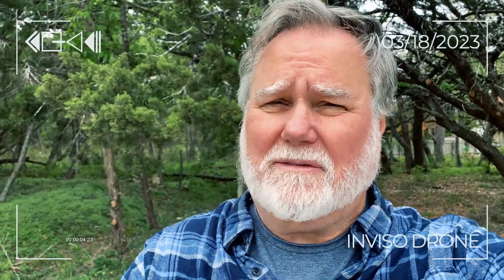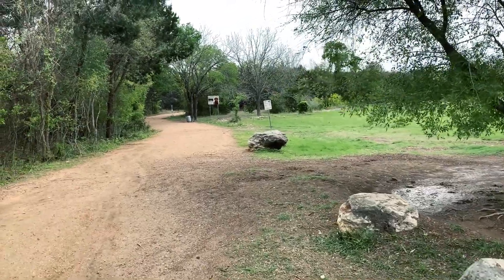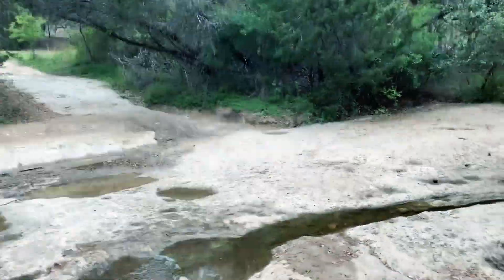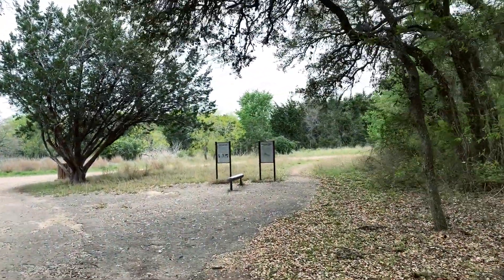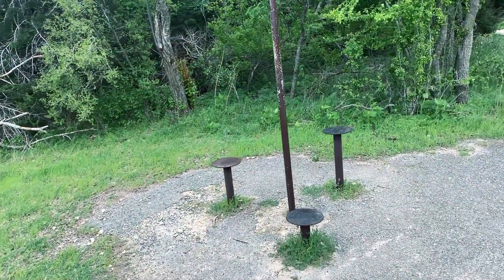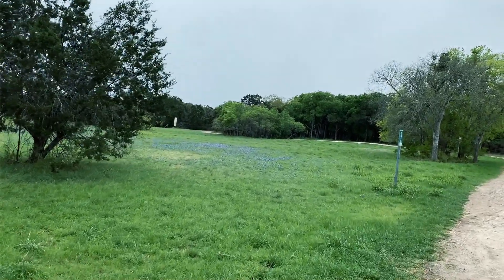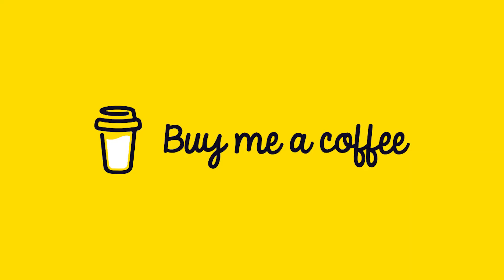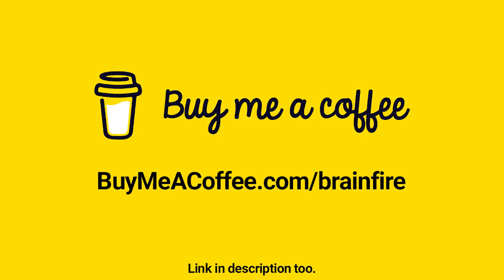Vacation Earth - Ep 122 - Texas Bluebonnets in Bloom in Austin - Mary Moore Searight Metro Park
The iconic Texas state flower -- the Bluebonnet -- is popping up all over the place in the Austin area -- a few weeks earlier than usual.  Usually thye start at the end of March and peak in mid-April.

The talented human Peter Montgomery wrote the theme song.

The benevolent alien CLORG has come to Earth to create a travel and lifestyle show for consumption on his home planet.  At some point he came to realize that the digital transmissions have been hacked by teen UFOLovers and posted on YouTube.

CLORG hails from the planet Gugu-Gee, a colorful slimy orb which exists in the brightest galaxy (NGC-4696) of the constellation Centaurus (Centaurus Cluster). Gugu-Gee is approximately 145,000,000 light years from Earth.  Gugu-Gee-ans are a benevolent parasitic species -- looking very much like worms, and they have the ability to inhabit a human body.  (But only if the person is already dead, a clone … or in rare cases in a living human with explicit permission to cohabitate.)

“GuGu-Gees jaKARa Pree-eeej”
Translation: “Spread the love, Gugu-Gee-ans!”